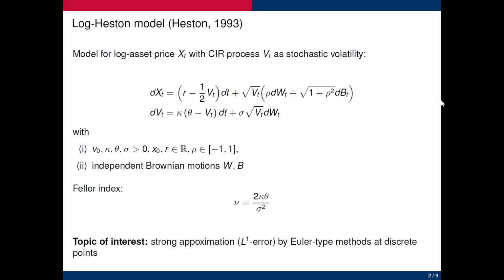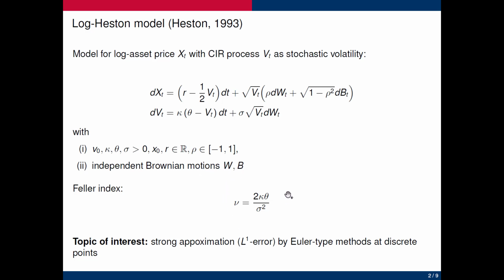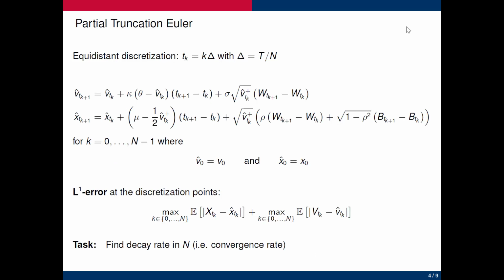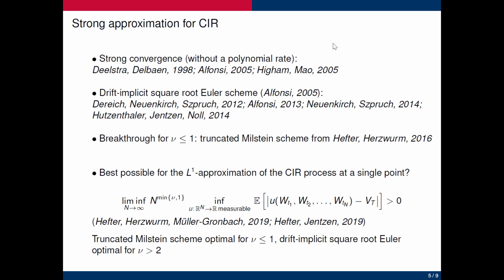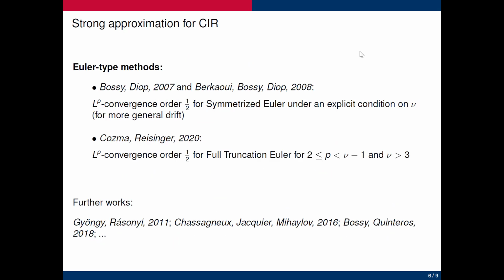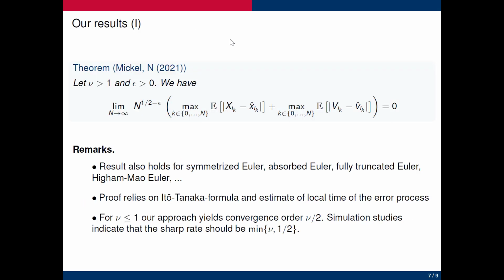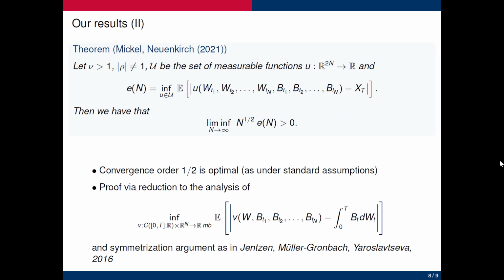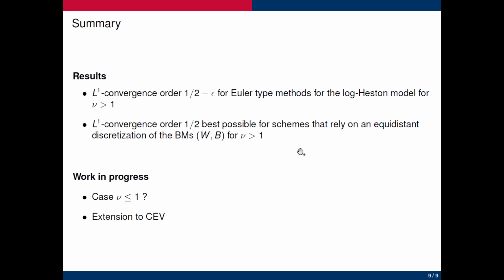Annalena Mickel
Annalena Mickel: Optimal L^1-Approximation of the log-Heston SDE by Euler-Type Methods